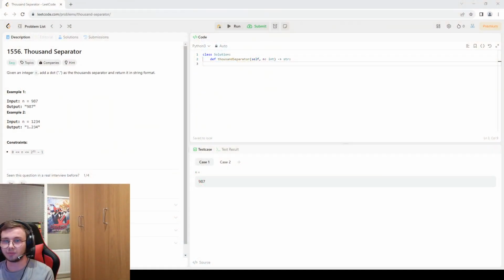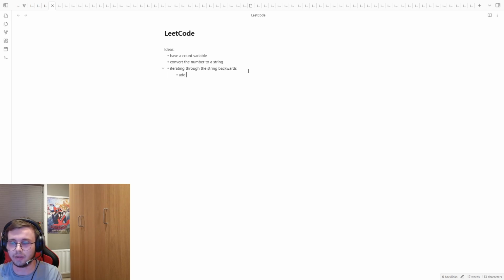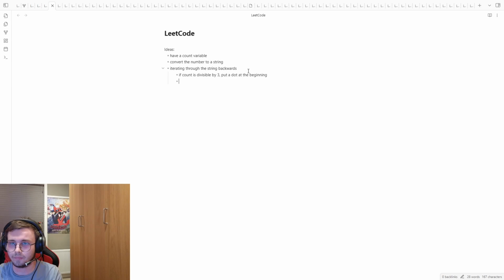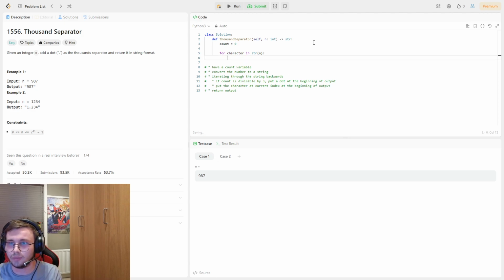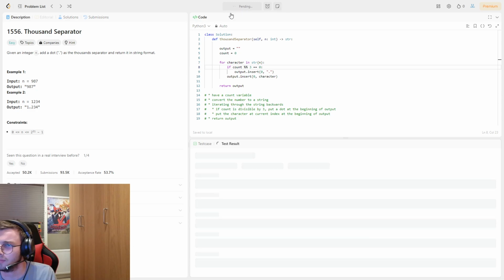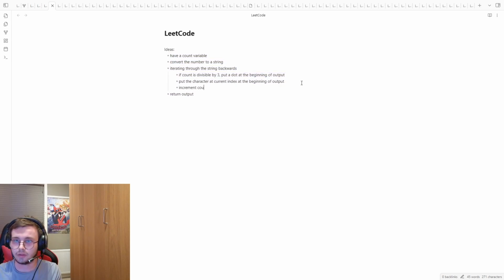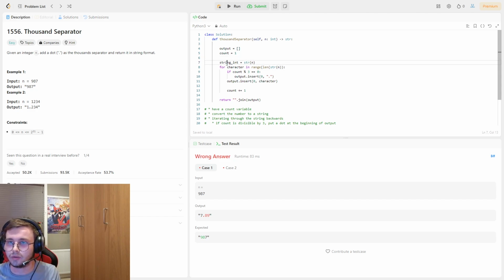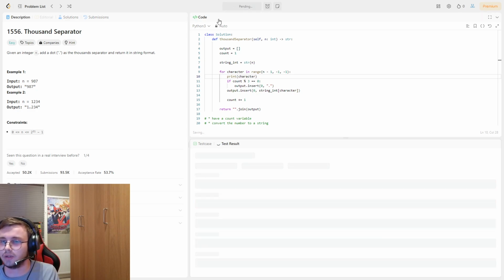my attempt at solving leetcode 1556: thousand seperator [SOLVED]